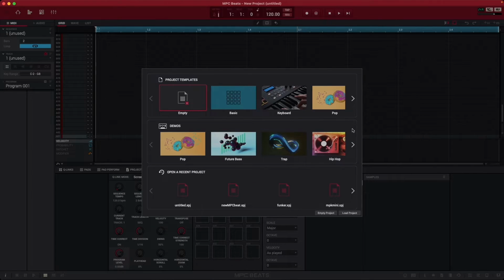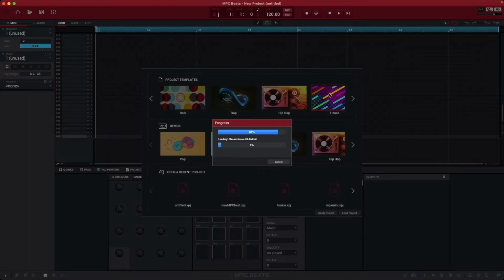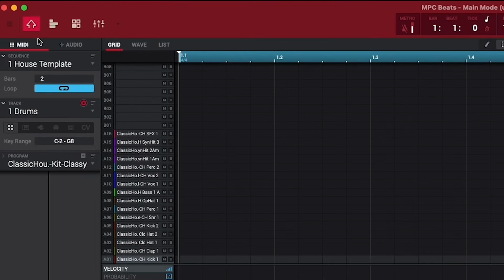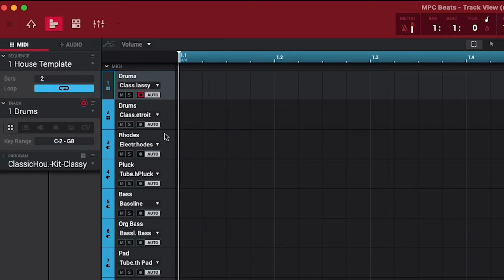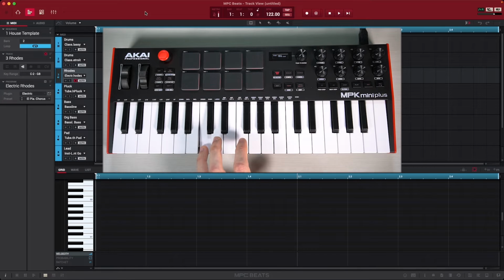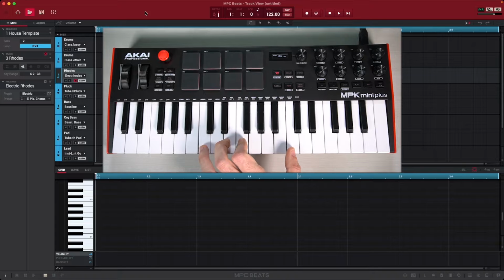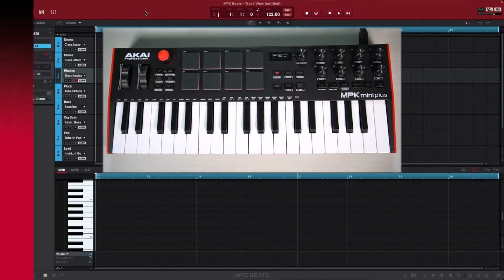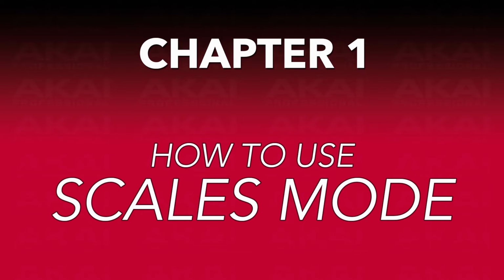Akai Pro MPK Mini Plus | How to Use Scales & Chords Modes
The Scales & Chords modes on the MPK Mini Plus are great tools you can use to add flavor to your productions. Learn the ins & outs of using each of these modes in this video!

0:00 Intro
0:08 Software setup
0:42 How to use Scales mode
2:28 How to use Chords mode
4:06 Final thoughts & further support